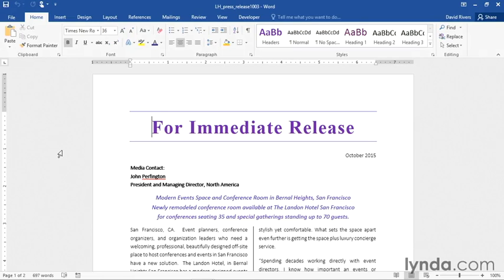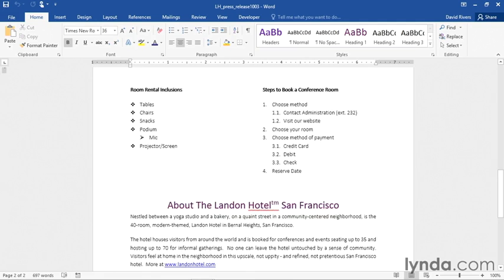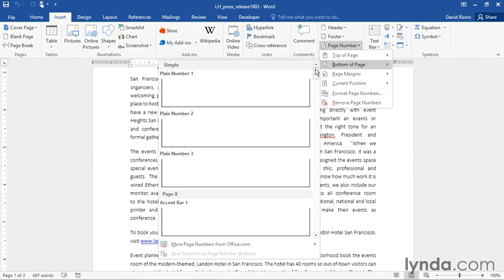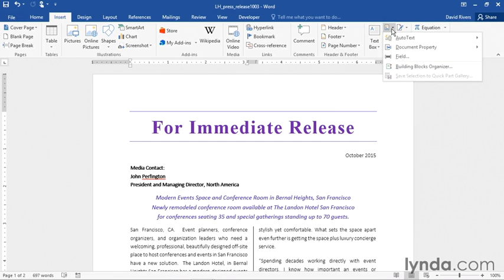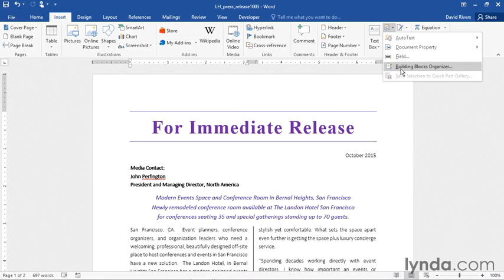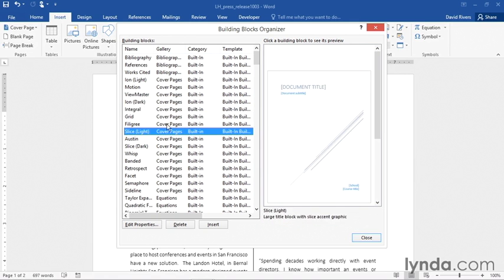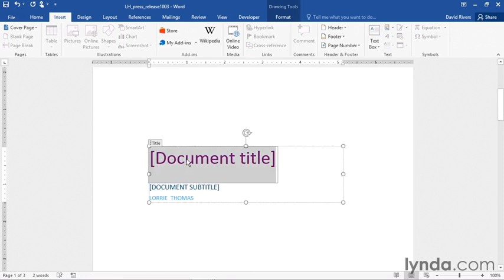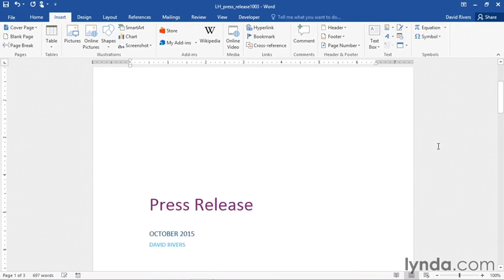378044 10 03 XR15 blocks